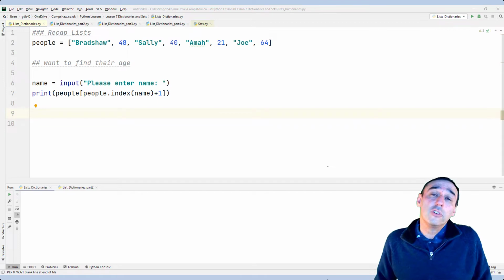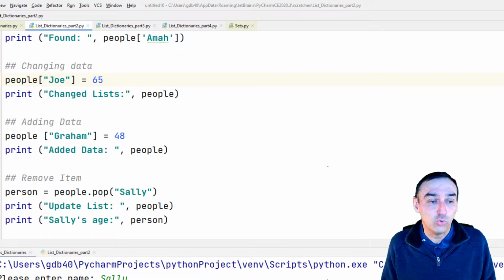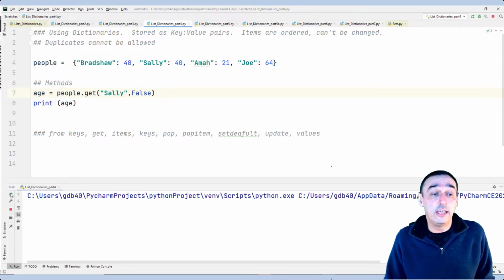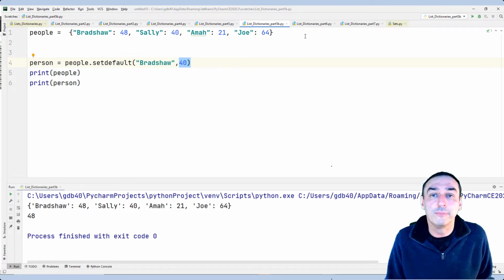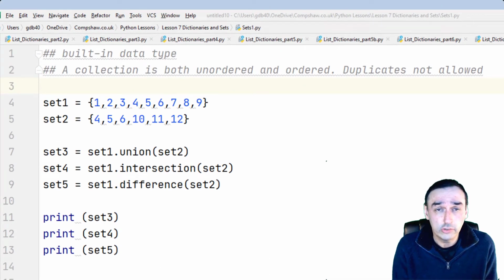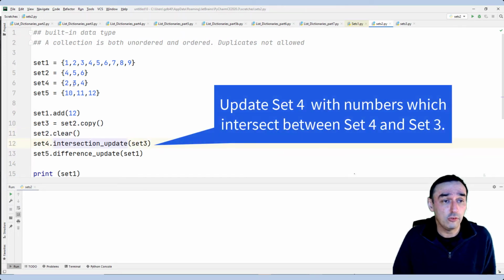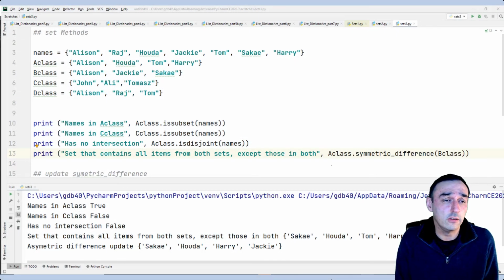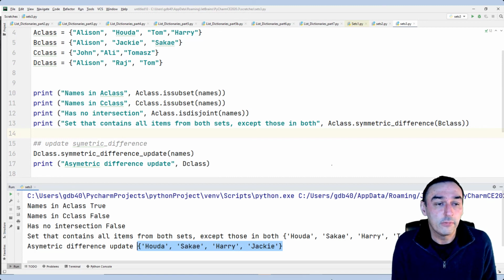Python Lesson 6 part c - Dictionaries and Sets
This clip will take you through setting up Dictionaries and Sets in Python.  You will also look at the common methods used through examples and explanations.

Remember to susbscribe.